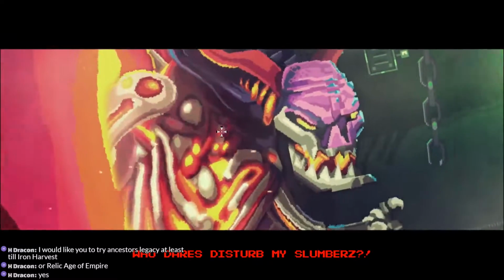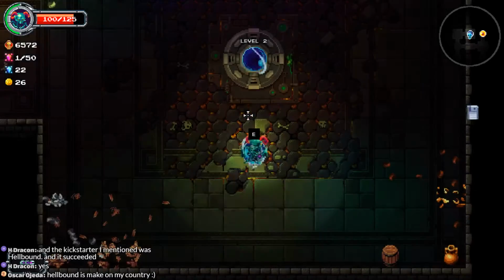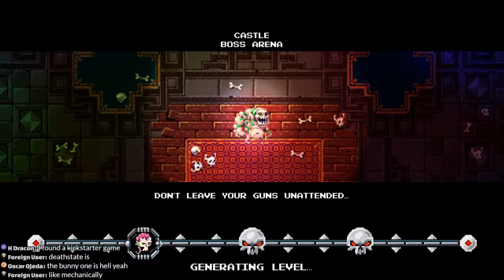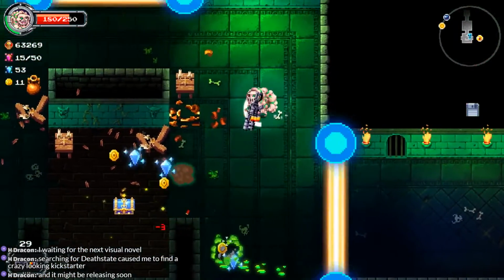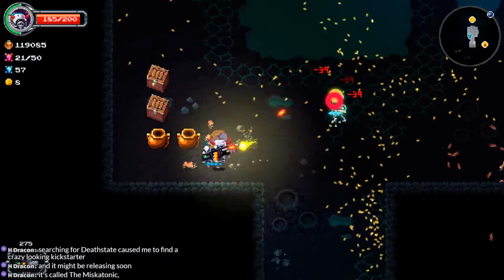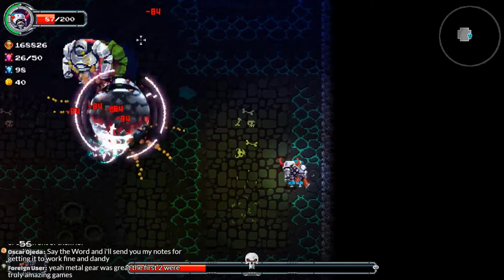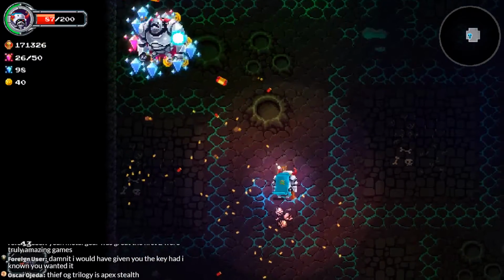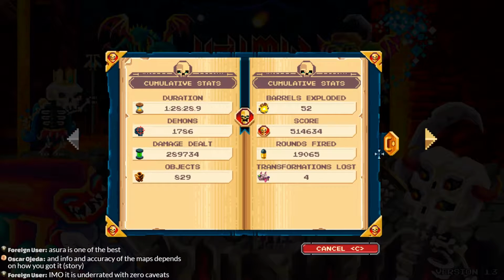Let's Look at Hellmut: The Badass From Hell (Grab Bag Stream)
For the last game of this grab bag, we took another look at Hellmut, the rogue-like styled game that had some good ideas, but lacked the variance I felt.

SUPPORT GAME-WISDOM